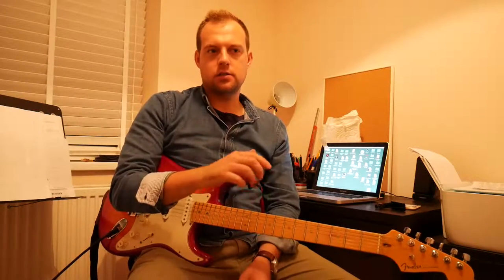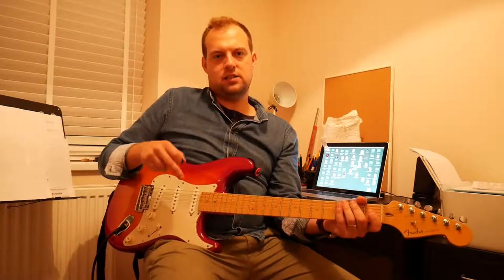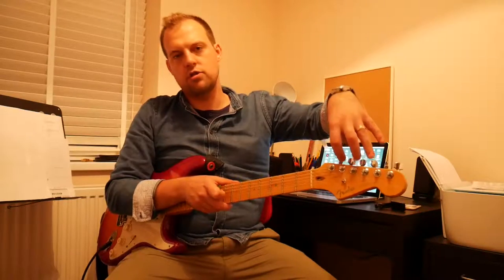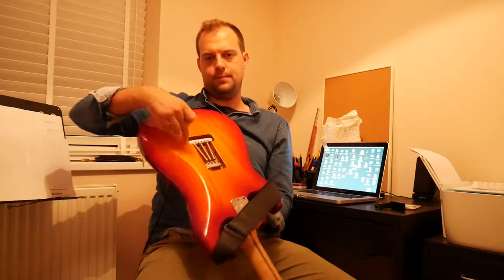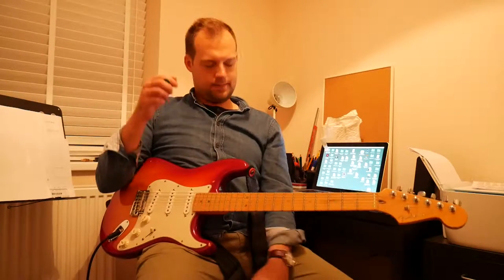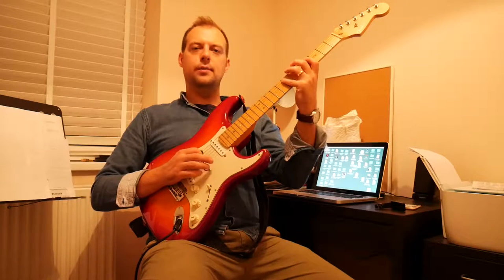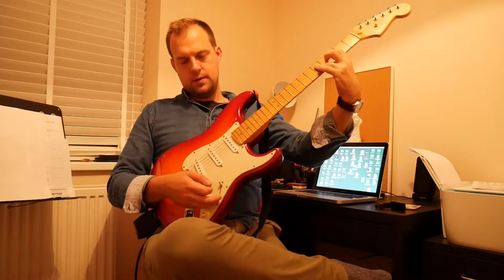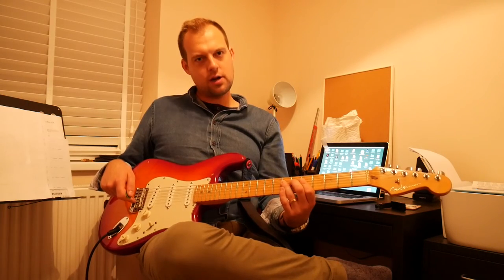Paul Jenkinson Guitar - Beginners Guitar - Parts of the Electric Guitar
A little video to help with getting to know the parts of an electric guitar and the notes of the six open strings.